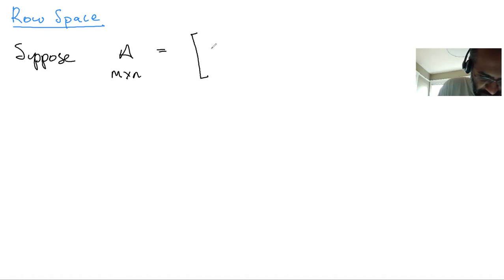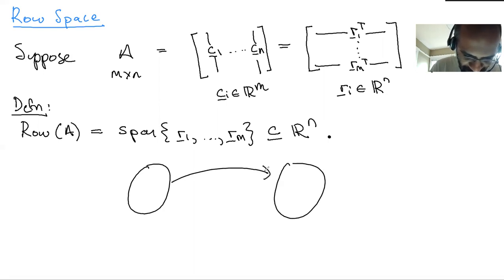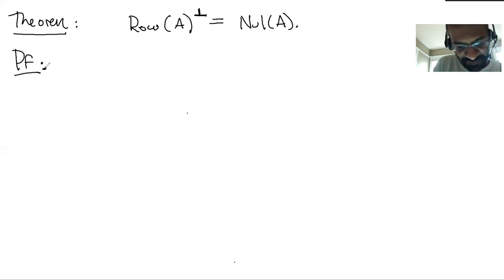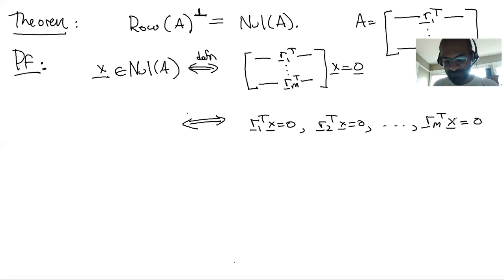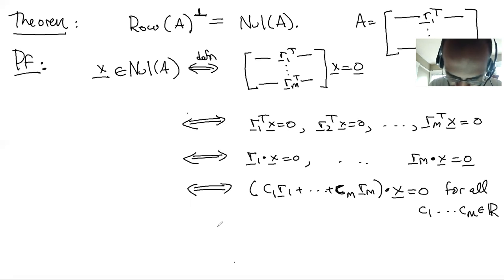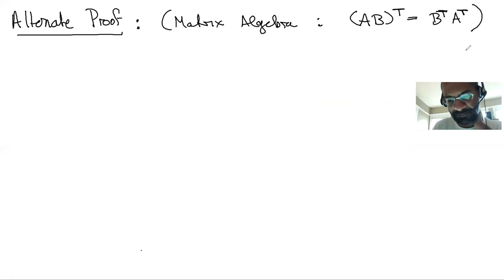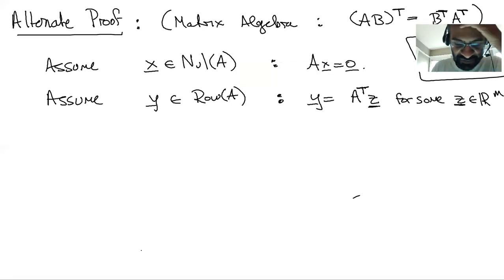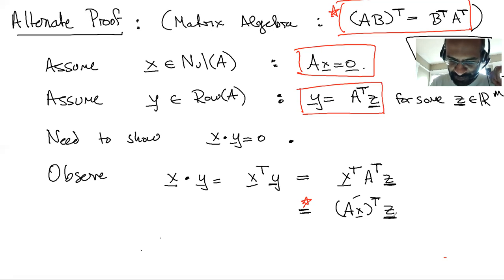Math 54-001 Lecture 20 Addendum